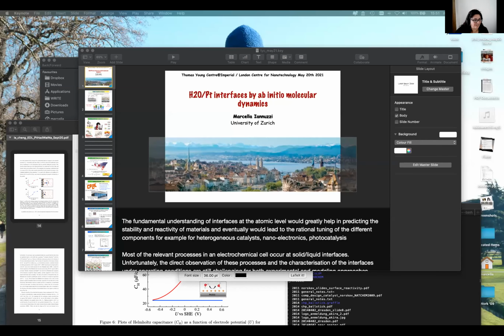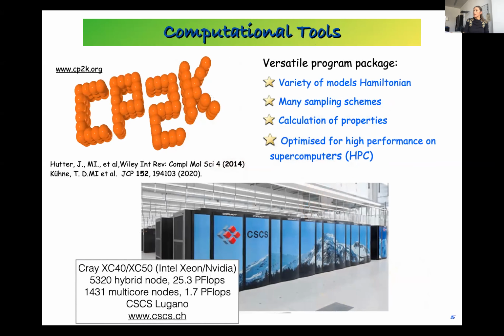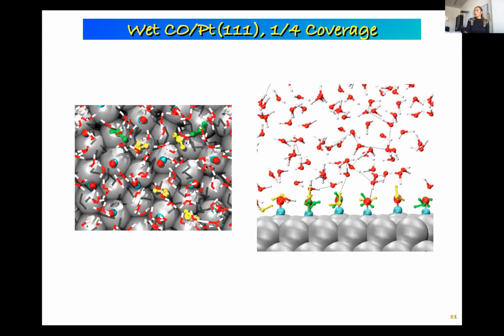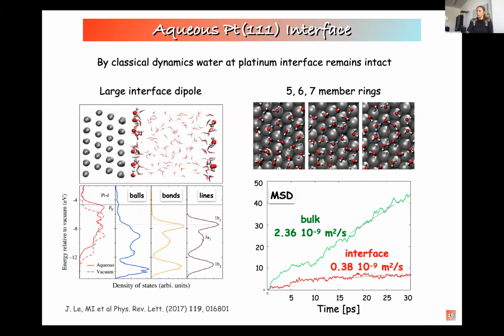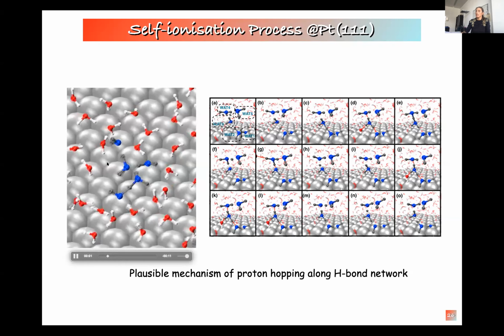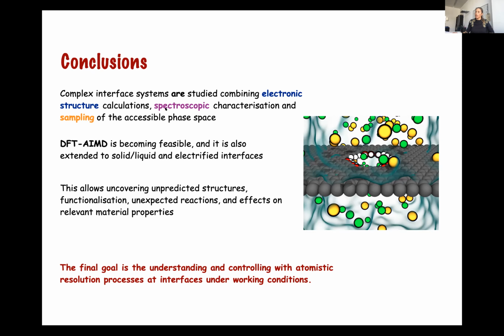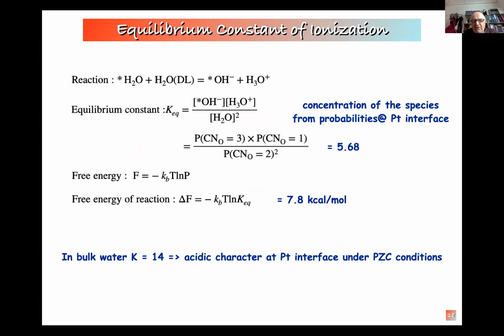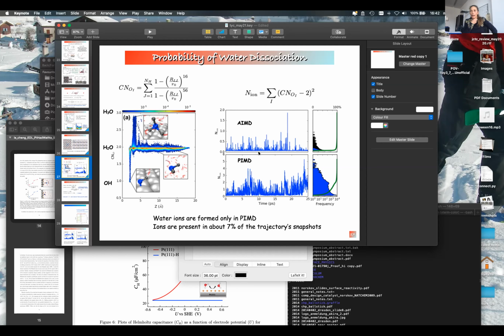Water metal interfaces by ab initio molecular dynamics - Marcella Iannuzzi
TYC Symposium: Physics and Chemistry of Electrified Interfaces, 20 May 2021: Water metal interfaces by ab initio molecular dynamics - Marcella Iannuzzi, University of Zurich